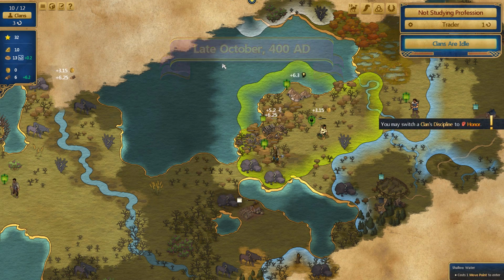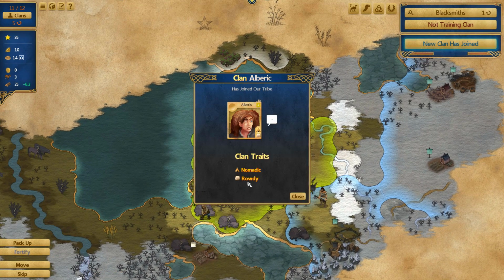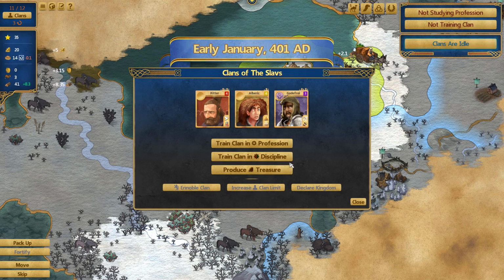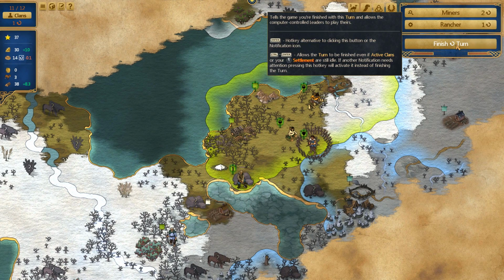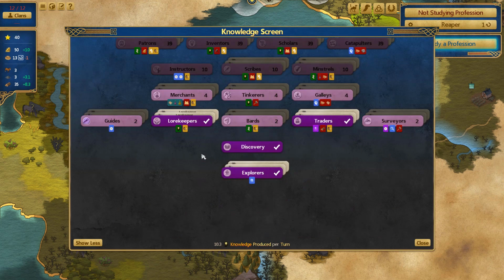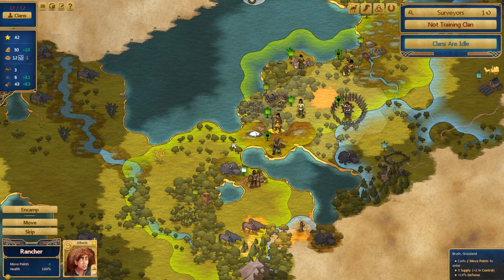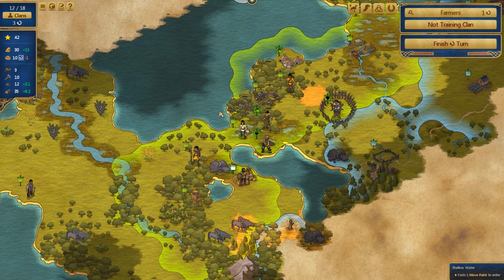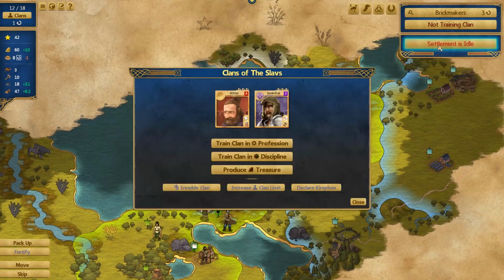JS's At the Gates: Ep. 02: Culling The Drama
The turns keep moving along as we eventually set up our brick-producing ability. This will enable us to construct a more permanent industrial chain!